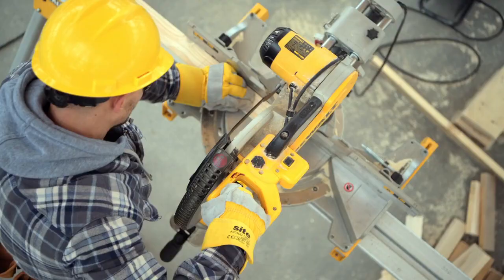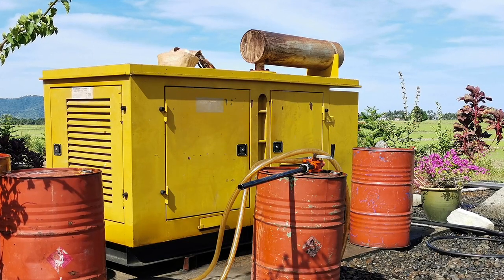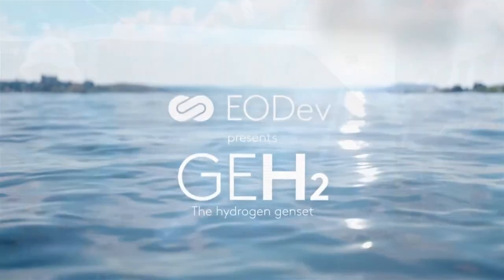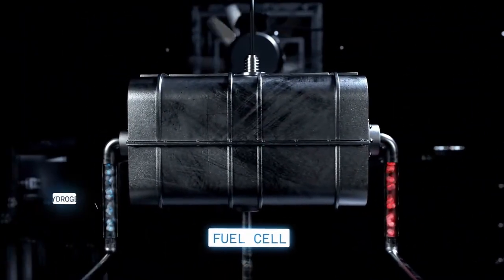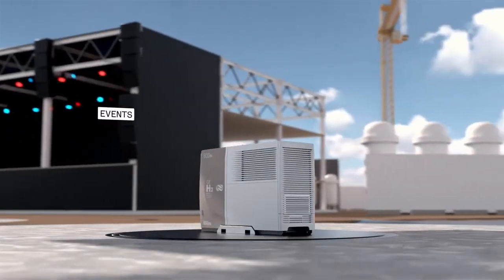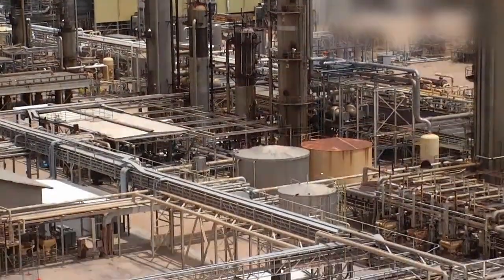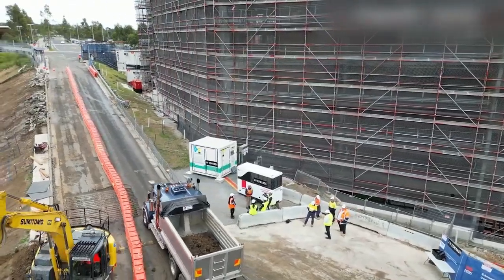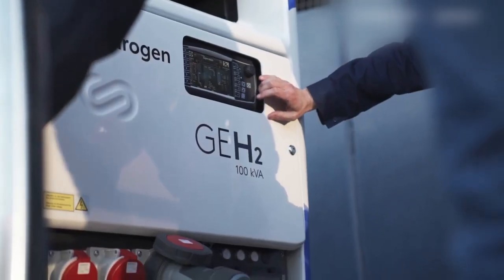The EODev GEH2 Hydrogen Generator - Leading The Global Energy Transition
The EODev GEH2 Hydrogen Generator is leading the global energy transition away from fossil fuels.

Using pure hydrogen to create an on-demand power source, the GEH2 comfortably powers any application that would otherwise rely on a 100kVA diesel generator. There's no diesel fumes or CO2 emissions, the only output is a little hot water and filtered air. It is the first generator of its kind that's been packaged in a way that's portable, robust and designed for use in rental, mining, construction and events industries.

With decades of experience and industry knowledge, Blue Diamond Machinery provide expert advice and customised solutions, ensuring you receive the right equipment for your fleet or project.

or get in touch with our team at 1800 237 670